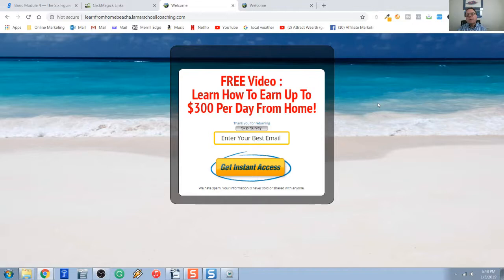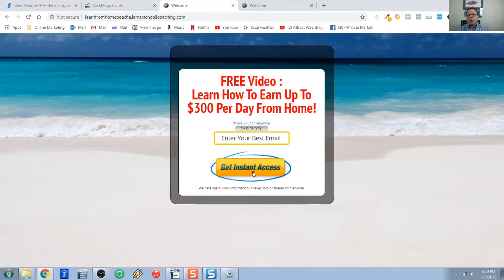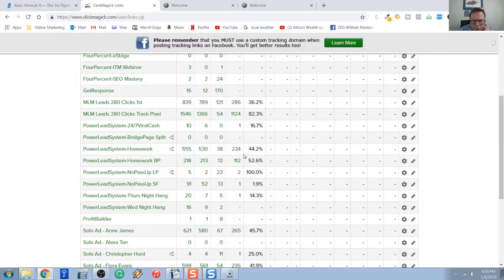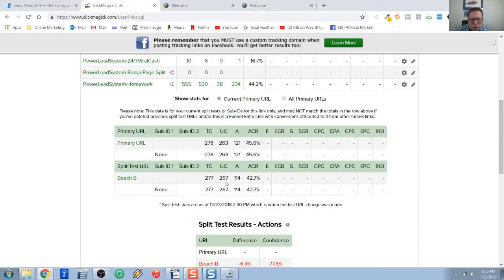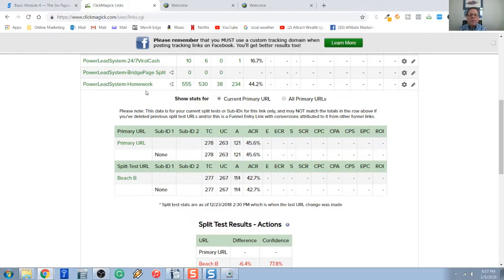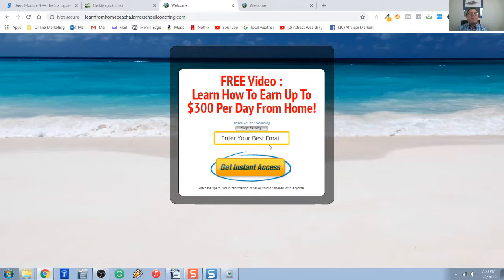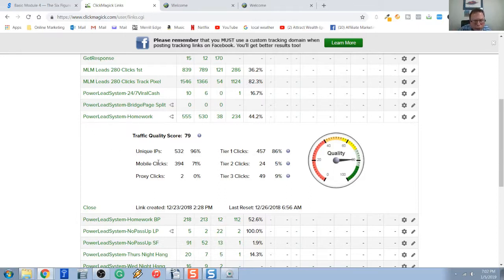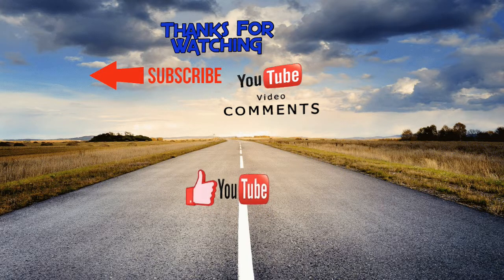ClickMagick - Homework Split Testing Capture Pages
If you are buying traffic for your business. Do you know how well you are doing with your different traffic sources? You should be asking questions like.
    Did I get all the clicks that I paid for?
    How many clicks converted to leads?
    How many sales did I get?
    What was the quality of the traffic?

Do you know how well your capture page is converting? Do you just use it and hope for the best. If you are serious about being a marketer then you need to know the knid of number you are getting. How many Click are you getting, number of opt-ins, number of sales from my funnel.

You need to change you capture page to help improve the option rate. What do I change.

You're in luck. This was my latest homework assignment to do. I had to split test two capture pages.

ClickMagick is the best link tracking software around. Don't worry you don't have to be a tech person to know how to use it. Literally, within minutes of creating your account, you can create your own tracking links that will give you all the metrics you need to help you with your traffic decisions.

I want to thank you for taking the time to watch this video. Hope you enjoyed it, minus the dumb jokes of course.

~Lamar